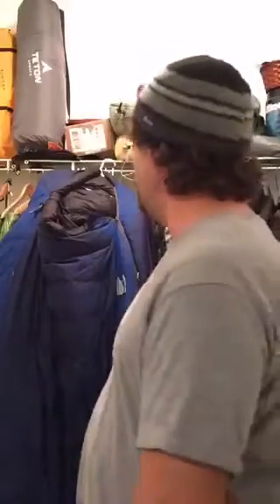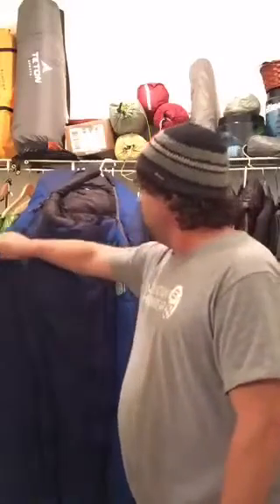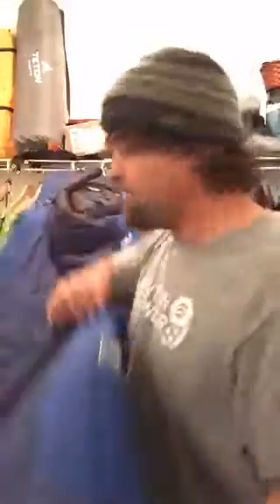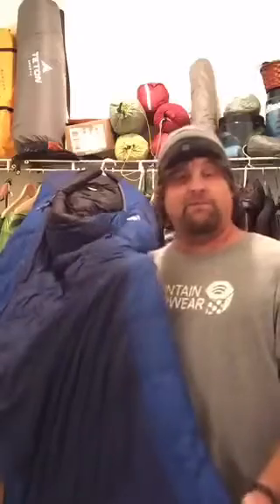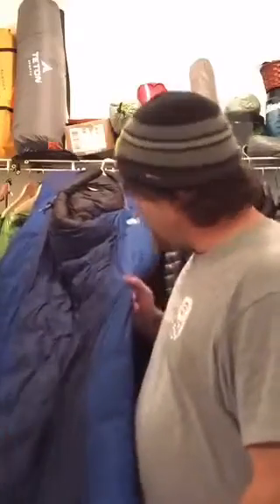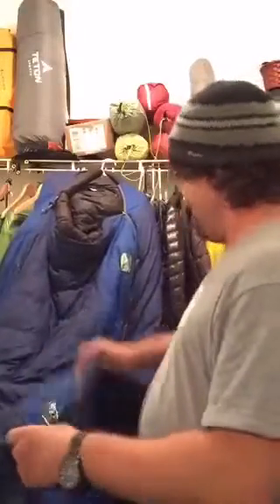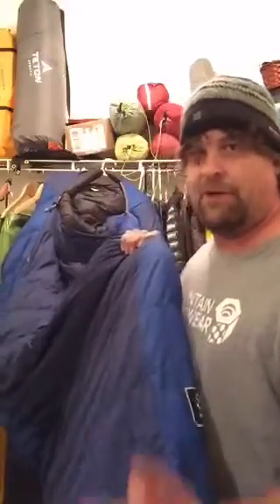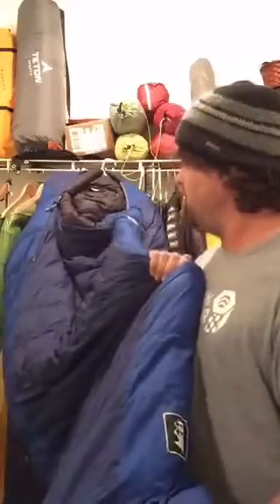Missouri Howell's Gear Closet: REI Radiant 20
A look at the extra long, extra wide, REI Radiant 20 degree down sleeping bag.